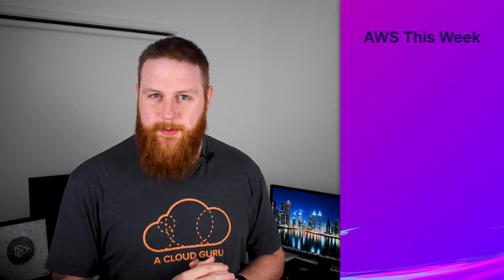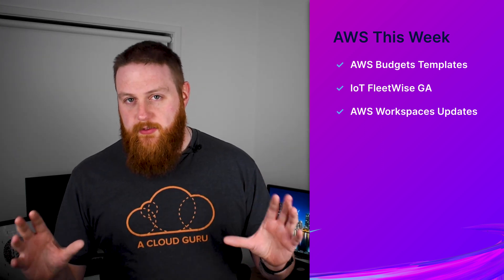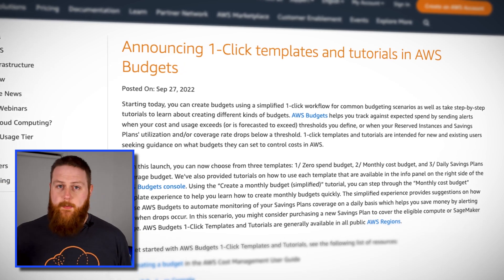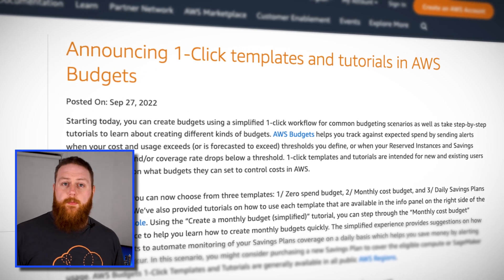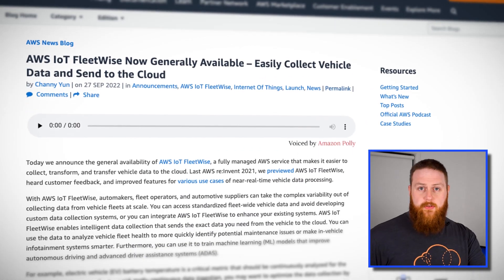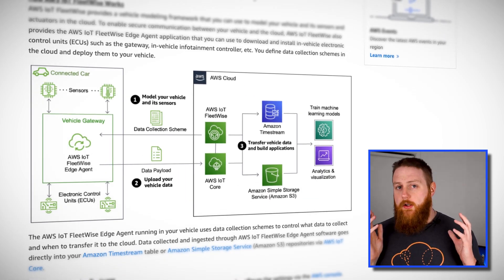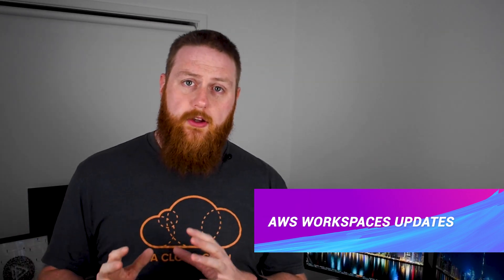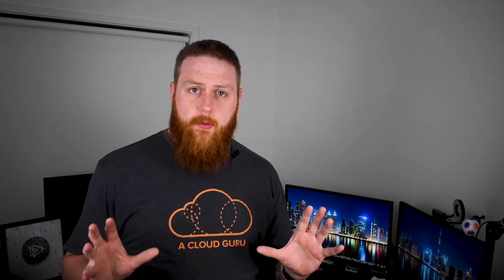AWS This Week: AWS Budgets 1-click templates, AWS IoT FleetWise GA, Amazon WorkSpaces updates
Stephen is back with your AWS news! In AWS announcements this week, AWS Budgets now has built-in templates and tutorials, AWS IoT FleetWise is now generally available, and Amazon Workspaces has been given a double-update, with support for Ubuntu Desktop now available, and a new service called WorkSpaces Core.

Introduction to AWS updates (0:00)
1-click AWS Budgets templates (0:28)
AWS IoT FleetWise generally available (1:17)
Amazon WorkSpaces updates (2:22)

- AWS IoT FleetWise Now Generally Available – Easily Collect Vehicle Data and Send to the Cloud